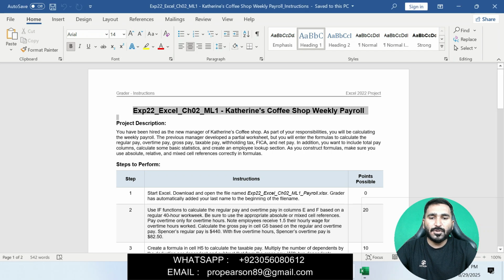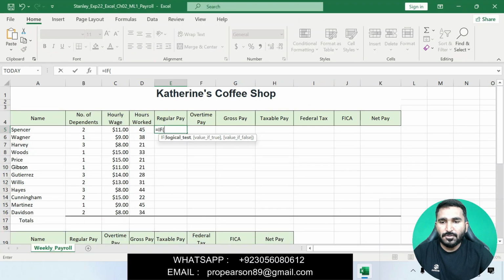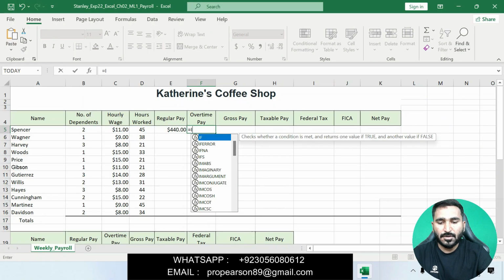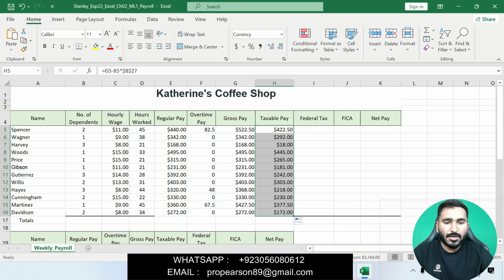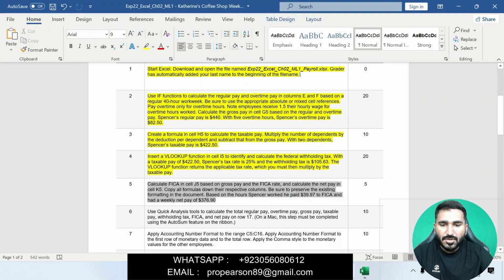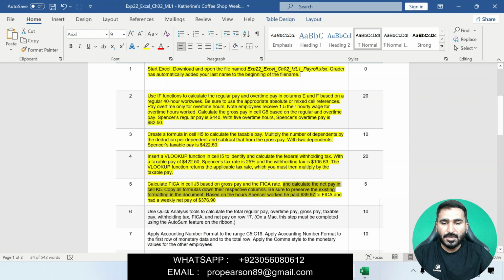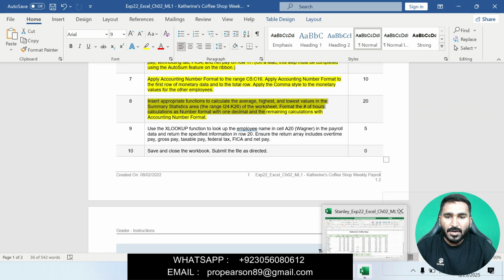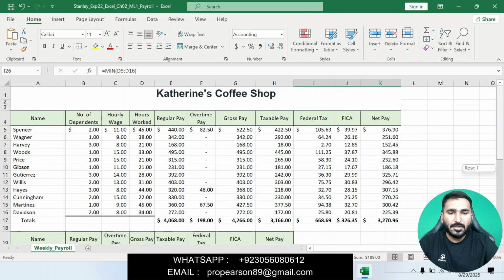Exp22_Excel_Ch02_ML1 - Katherine's Coffee Shop Weekly Payroll | Exp22 Excel Ch02 ML11Myitlab Course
Word Module 8 SAM Project 1b